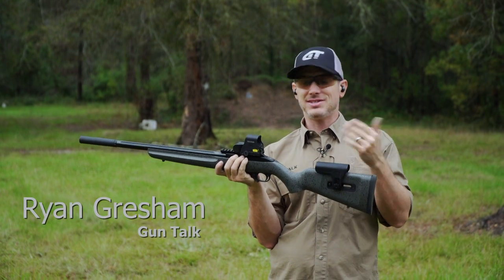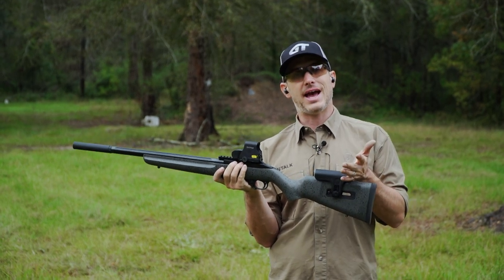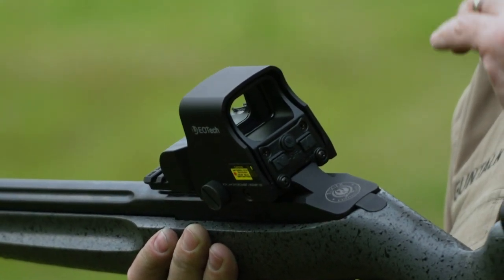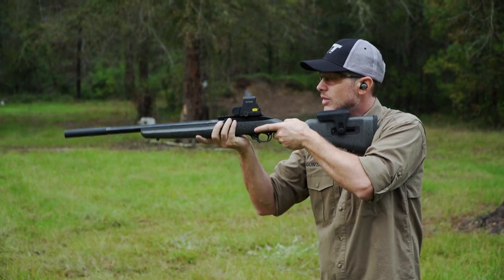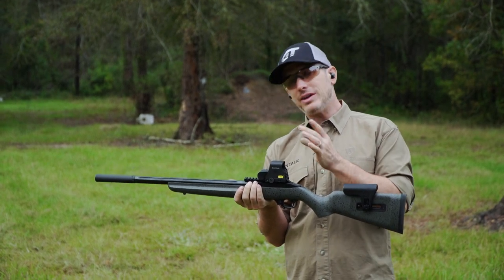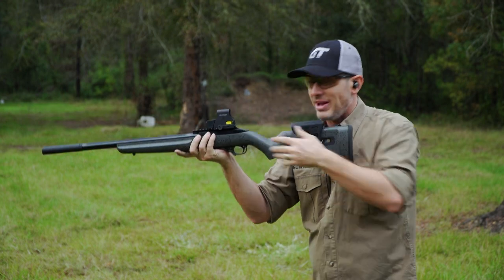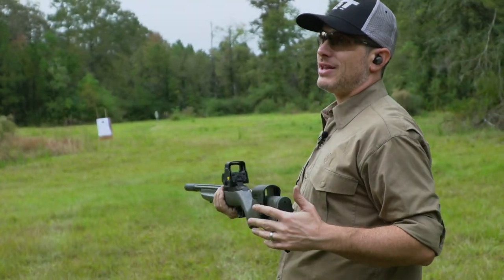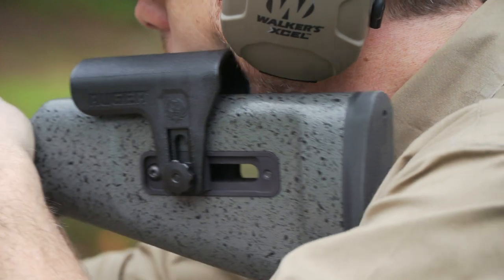Advantages of an Adjustable Comb: Gun 101 | Gun Talk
Gun Talk's Ryan Gresham demonstrates the advantages of having an adjustable comb using Ruger's 10/22 Custom Shop Competition Series rifle.